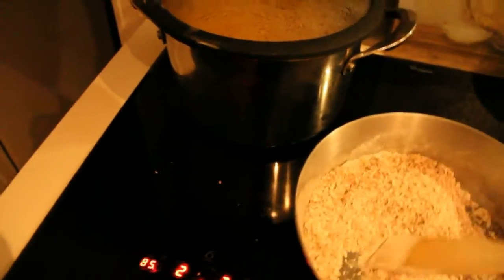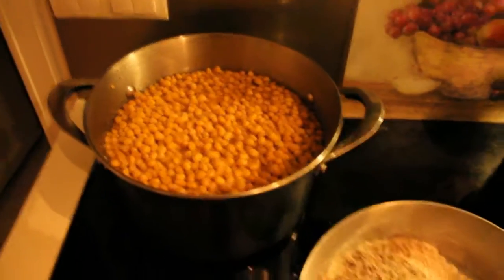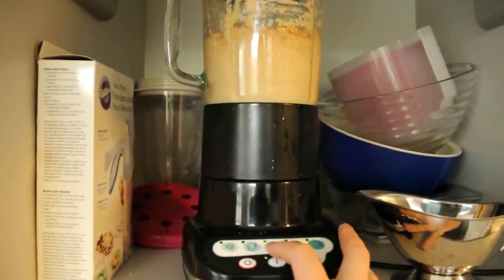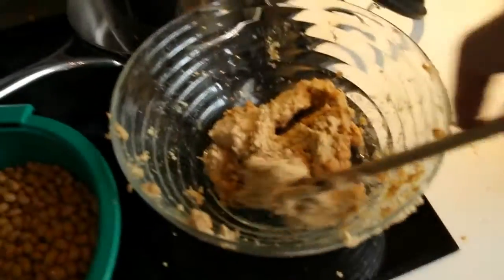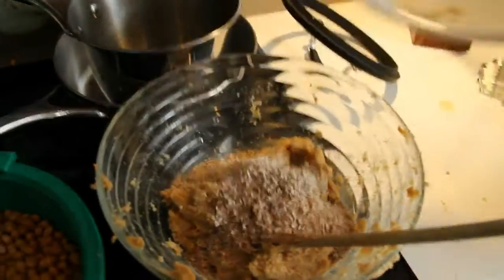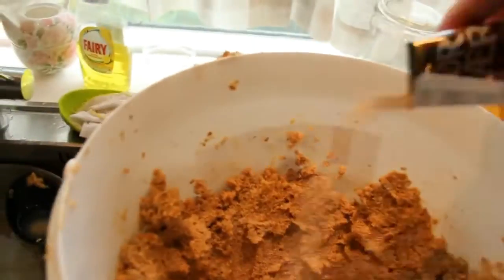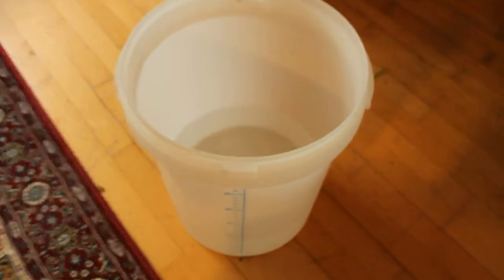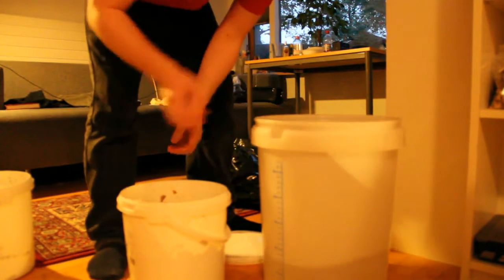Making Soy Sauce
Why buy soy sauce, when you can make it from scratch in only 3-6 months! Take that super-marché!